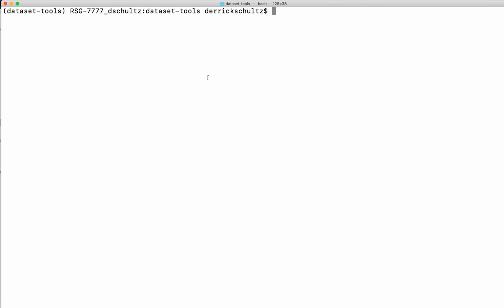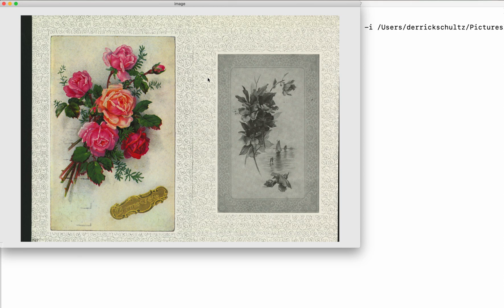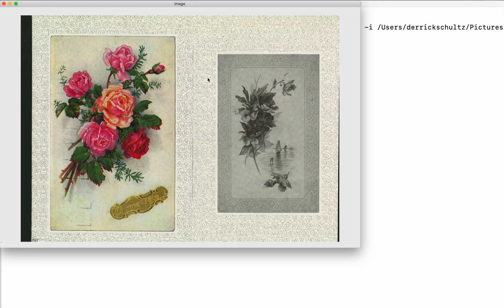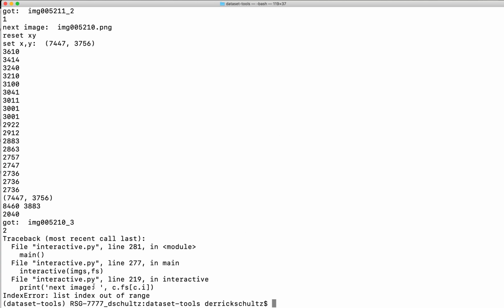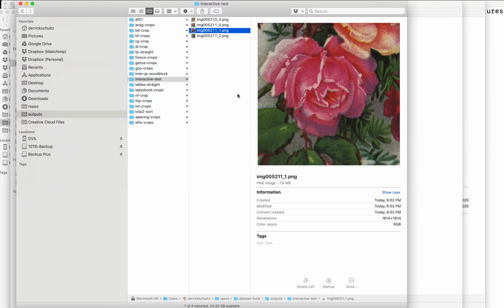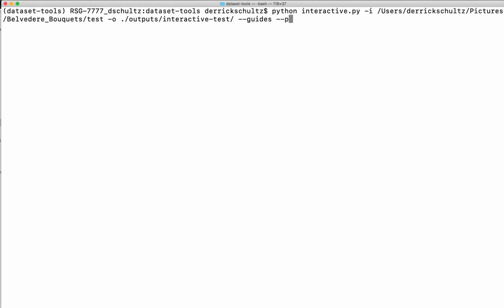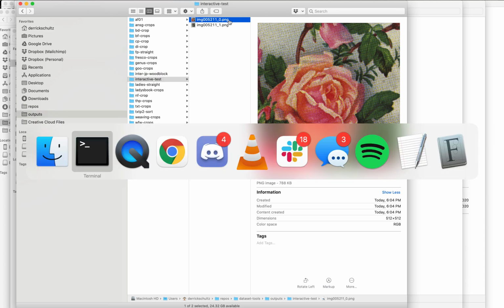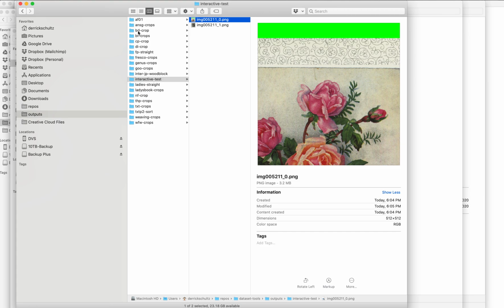Better than Photoshop! Interactive StyleGAN Cropping Tool (Python, OpenCV)